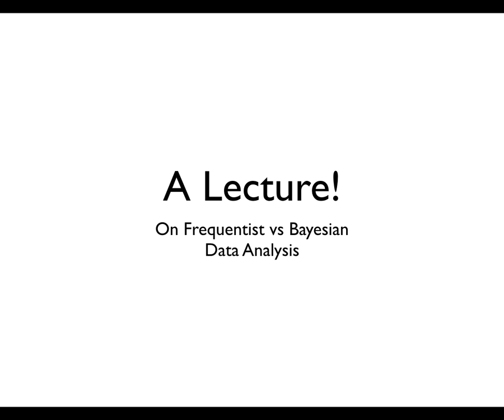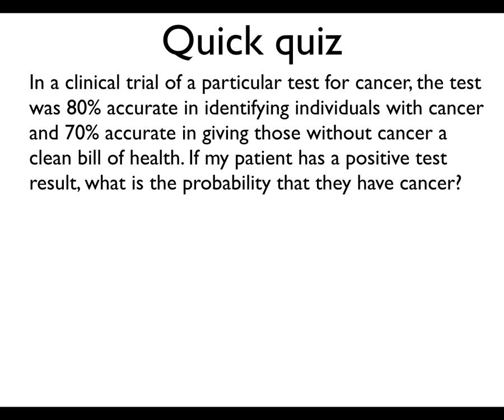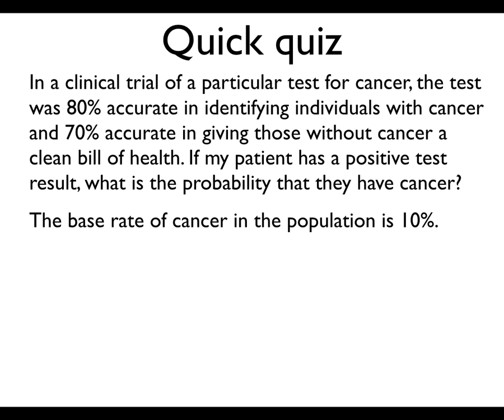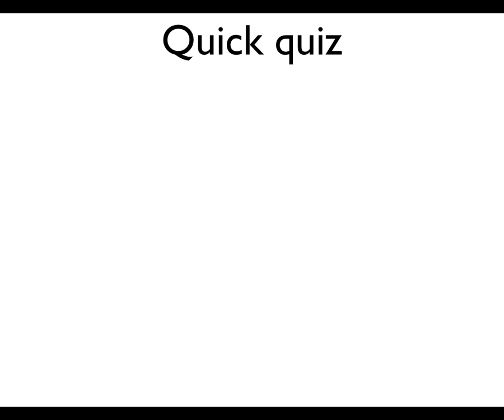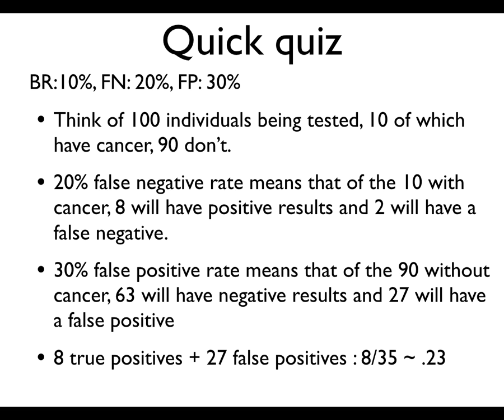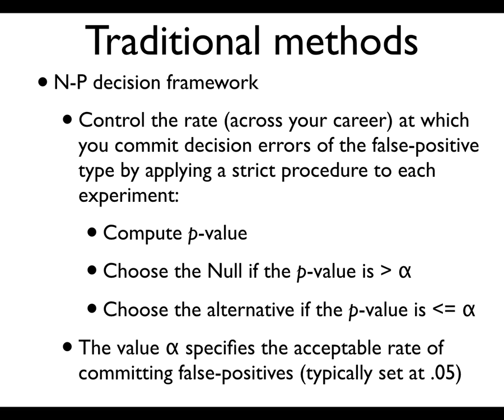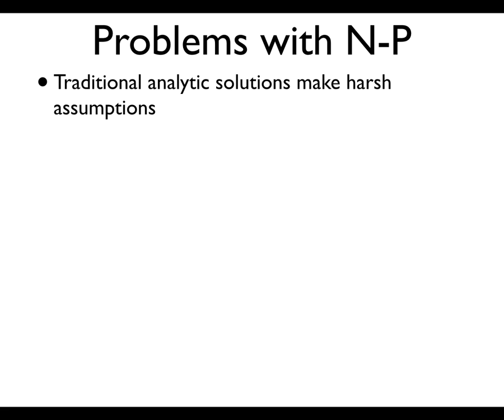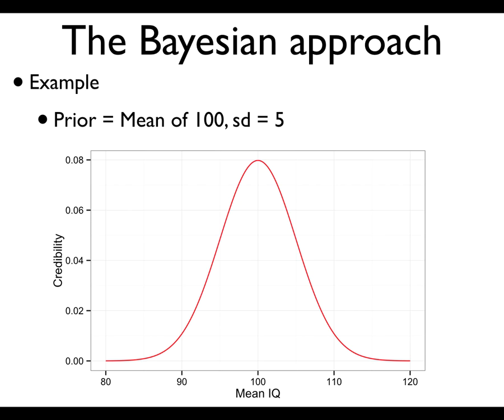Frequentist vs Bayesian philosophies of Statistics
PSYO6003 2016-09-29